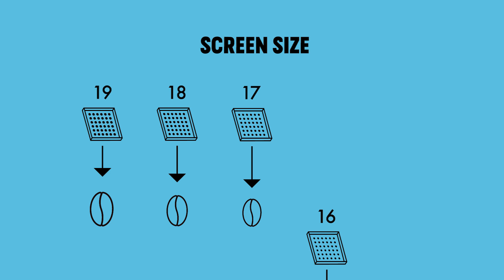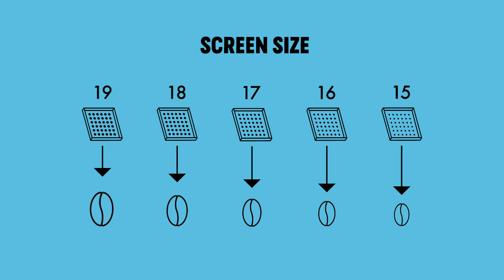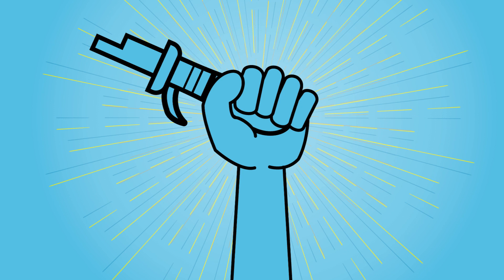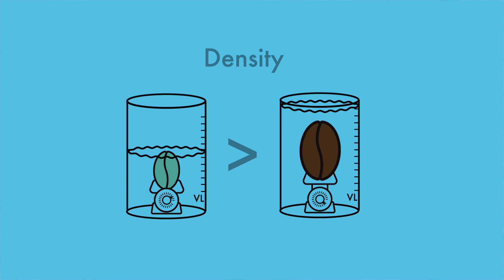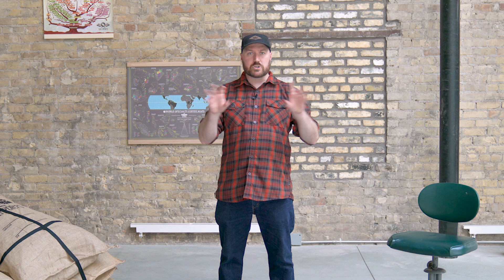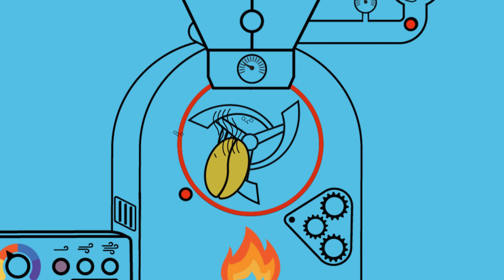Roasting Concepts ep. 5 - Seed & Machine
Roasting Concepts episode 5 of 8

Roasting Concepts was produced in-house at Cafe Imports. Written by Joe Marrocco, with animations and video production by Andy Reiland.

Roasting is a subjective craft, and as yet there is little recorded scientific analysis of coffee roasting, with few hard-and-fast facts, figures, or universal guidelines. (In other words, your mileage may vary.) In order to ensure general accuracy and gain perspective we consulted experts in the field for their feedback and suggestions about the material covered in this series; while the views and opinions presented in Roasting Concepts do not necessarily reflect the views of the panel, we are grateful for their insight and input.

Thanks to Anne Cooper, Nolan Dutton, Ian Fretheim, Rob Hoos, and O.M. Miles for their assistance, contributions, and constructive criticism.